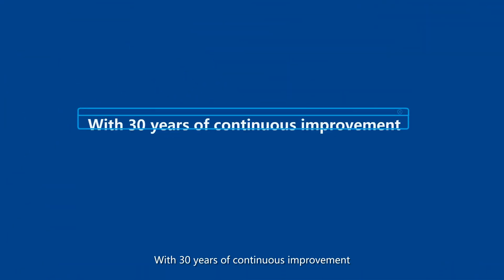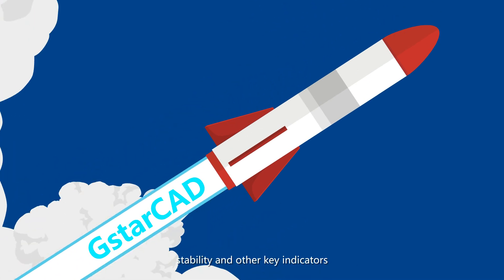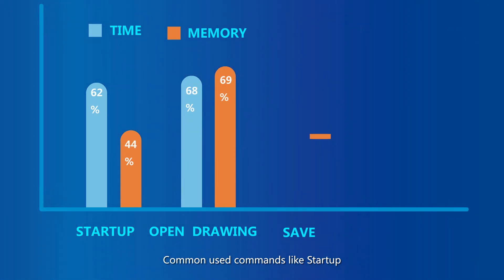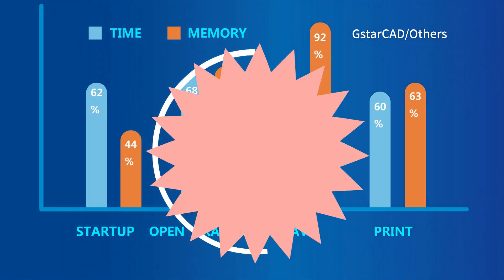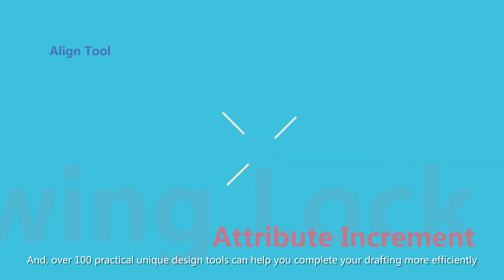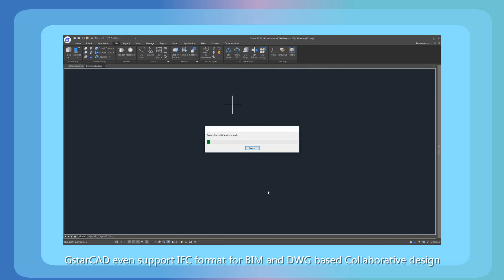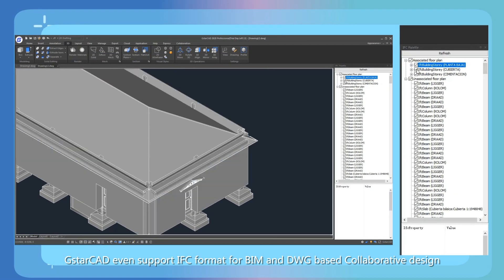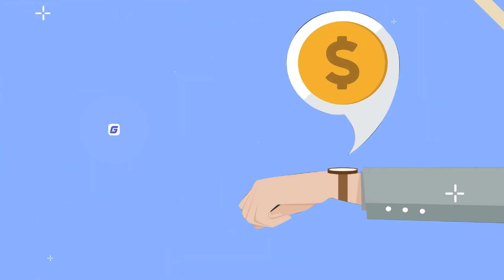GstarCAD 2020 Overview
With 30 years of continuous improvement, today GstarCAD is far ahead in performance, stability and other key indicators. Commonly used commands like Startup, OPEN, SAVE, PLOT, MOVE are significantly faster than other CAD software.

And, over 100 practical unique design tools can help you complete your drafting more efficiently.